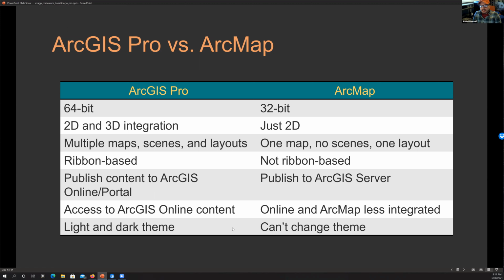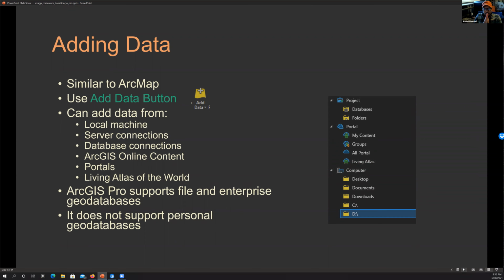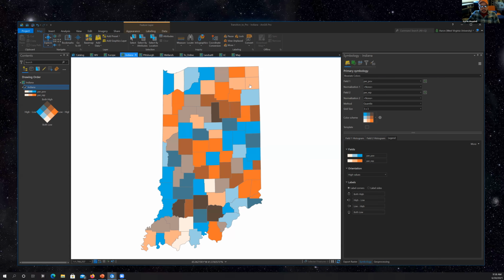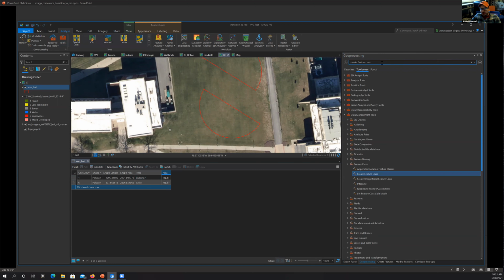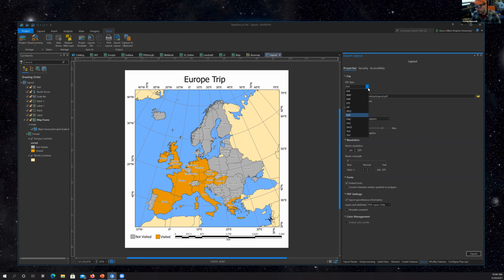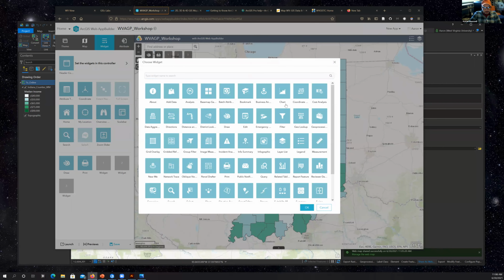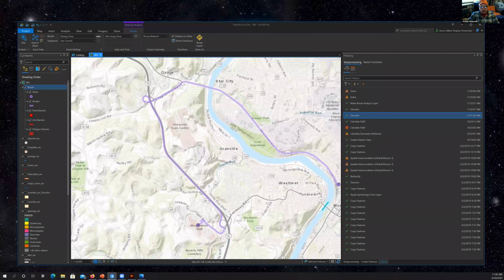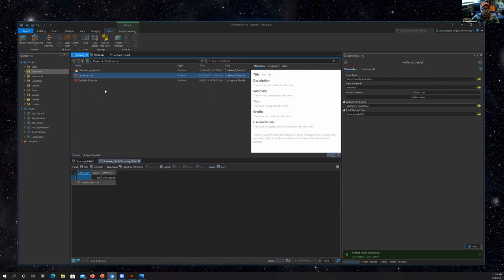ArcGIS Pro Workshop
This video is a recording of the ArcGIS Pro workshop held at the 2021 WV GIS Virtual Conference hosted by the West Virginia Association of Geospatial Professionals (WVAGP). Instruction provided by Dr. Aaron Maxwell, Assistant Professor of Geography at West Virginia University.